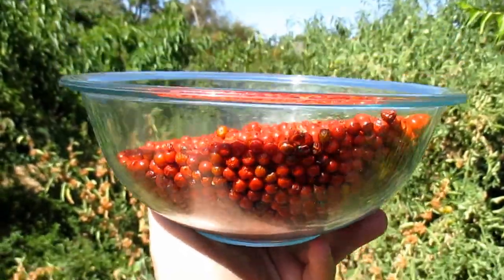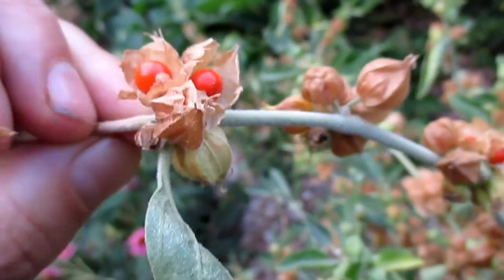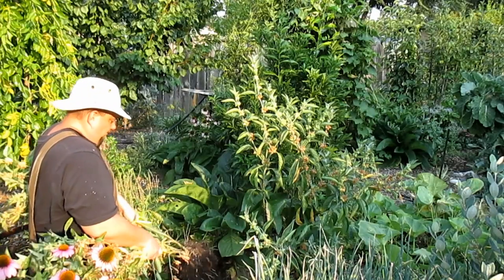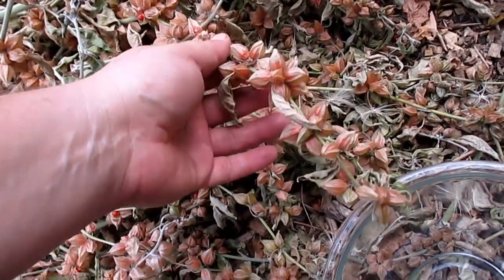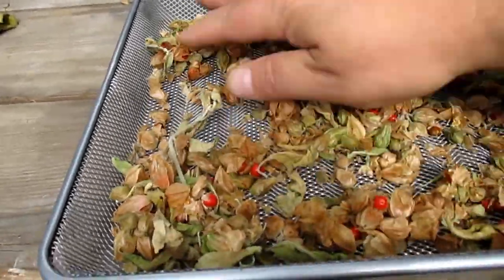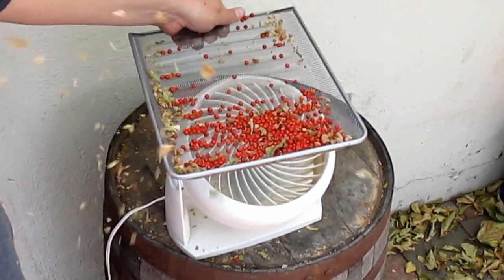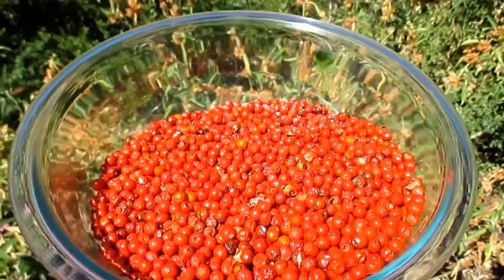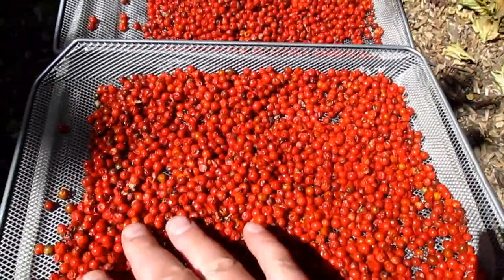Ashwagandha Berry | How To Harvest, Dry & Uses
Ashwagandha is a very useful plant to include in the garden. covers harvesting and drying the berries for future use. Besides growing new plants, the seed is also used as a substitution for rennet in cheesemaking and has a history of being used as a diuretic.